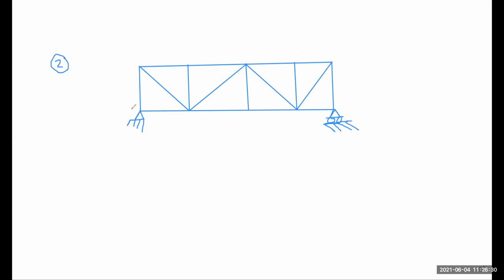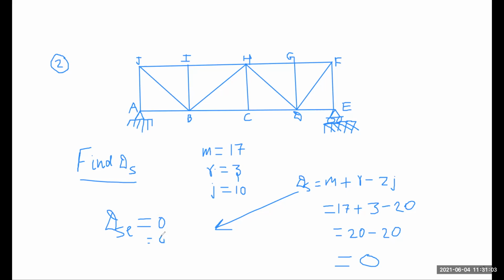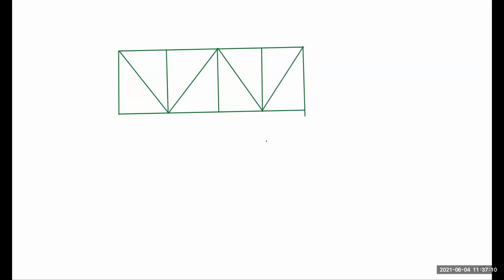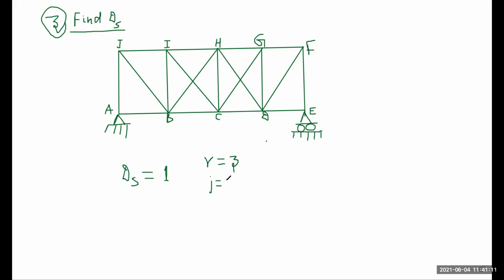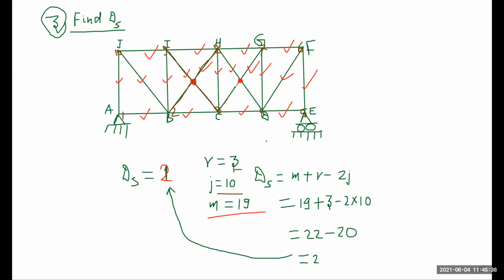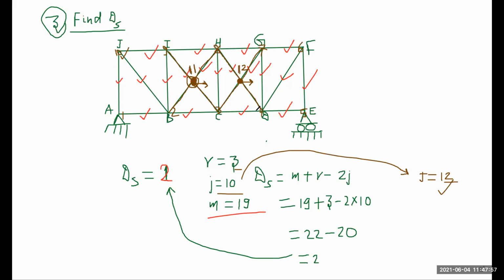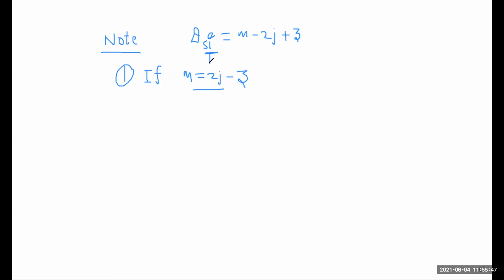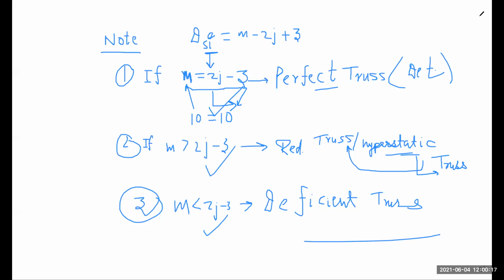Lecture 8_ CE 403- Structure Analysis-I_ Part-II [04.06.2021]